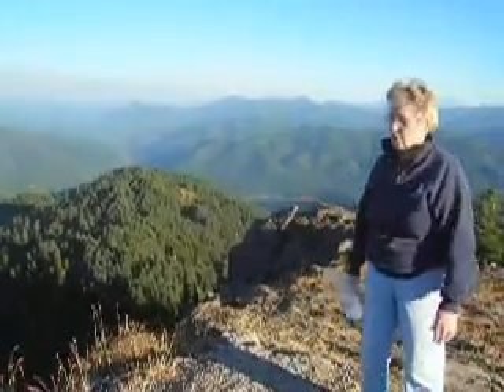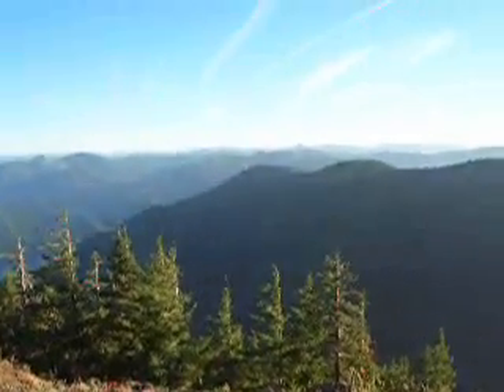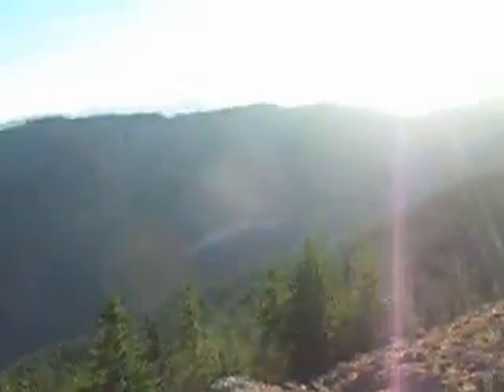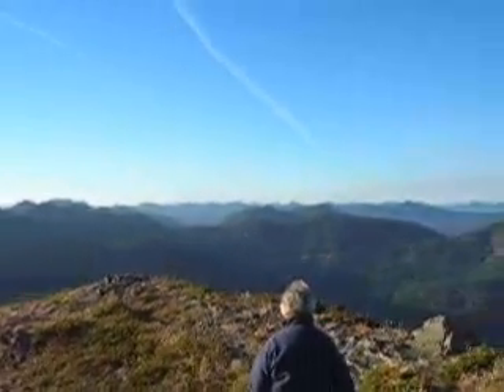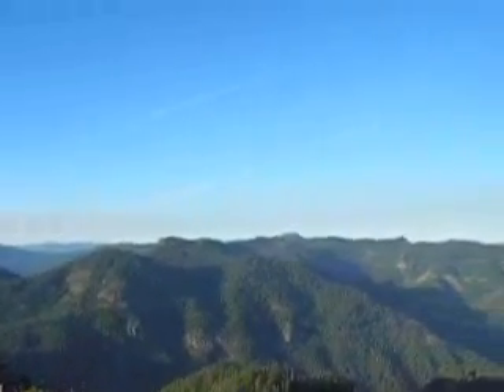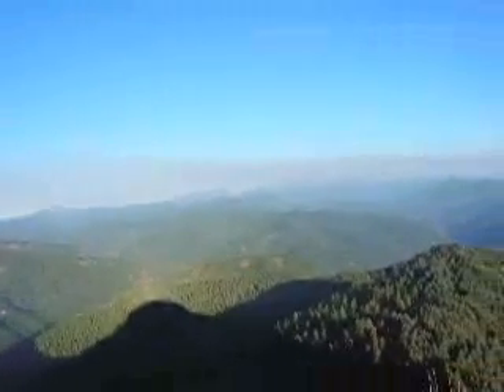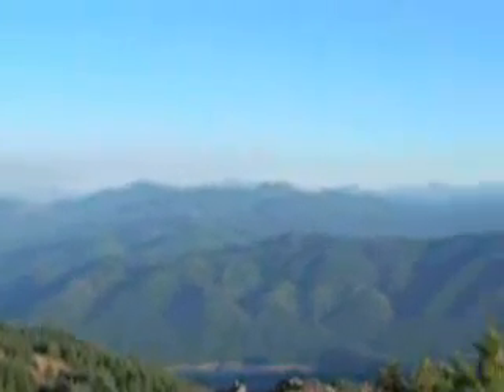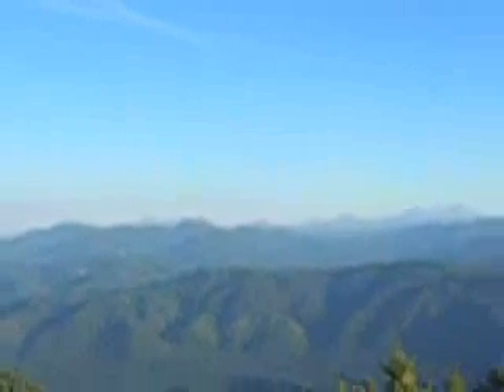Dome Rock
Dome Rock Oregon Cascades Sept 2006